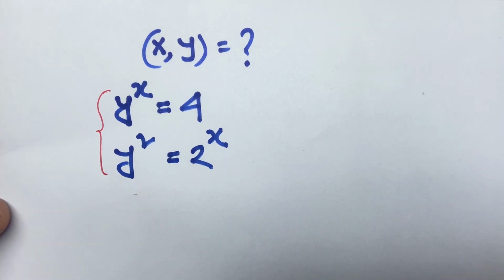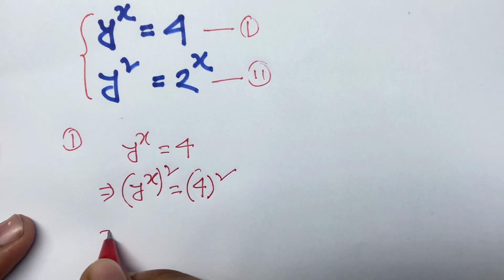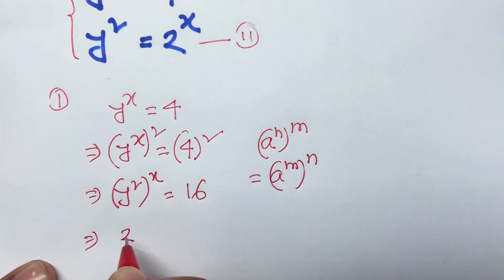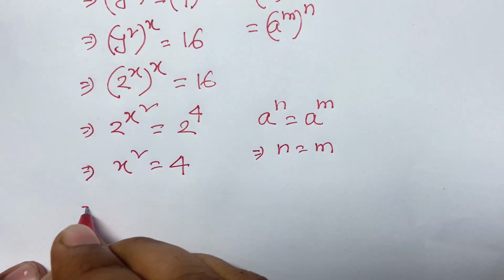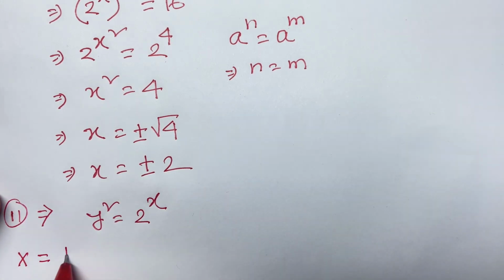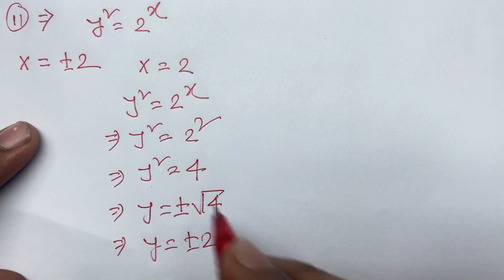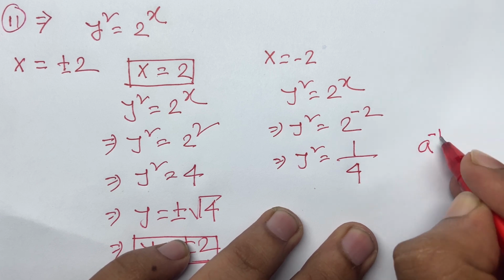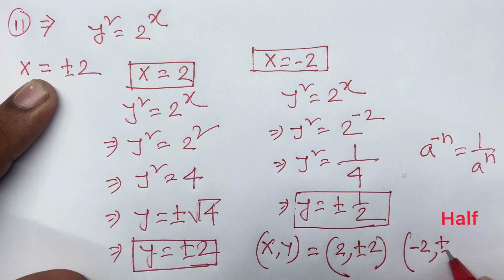Can You Solve This Exponential Equation? |Maths 2023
Hi Everyone ! On My channel, you will get best math problems, questions and solutions to improve your math ability.

Today in this video , I solve a nice exponential equation ..

Today this video teach you math tips and tricks to solve the given exponential math question in a simple and easy way.  Learn how to prepare for Math Olympiad.

Need help with solving this Math? Obiously You're in the right way..

I have over 10 years of experience teaching Mathematics at  schools, colleges. Learn more about me at.

Algebra Problem | Solve for and y| Math Olympiad Preparation.

Title -Can You Solve This Exponential equation |2023

prepare for Math Olympiad.

math olympics
olympiad exam
math olympiad
British Math Olympiad
mathematics
mathstricks
olympics math
olympics mathematics
Number Theory
mathcounts
math at work
exponential equation
cubic equation
Olympiad Mathematics
Mathematical Olympiad